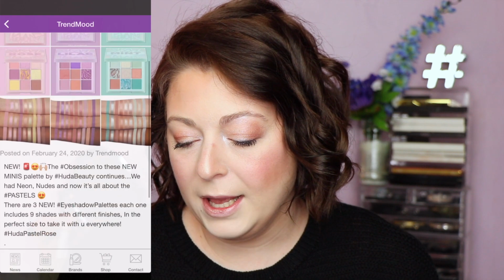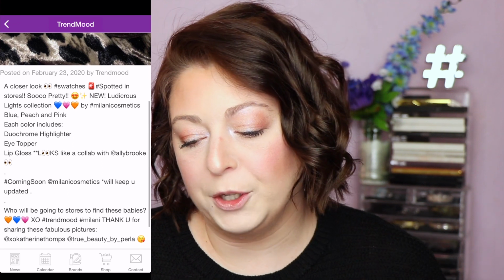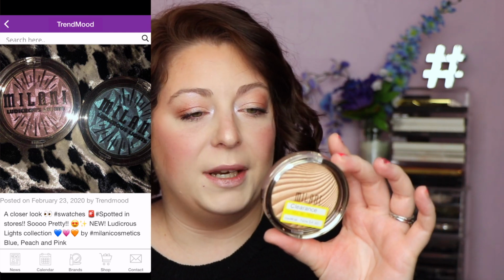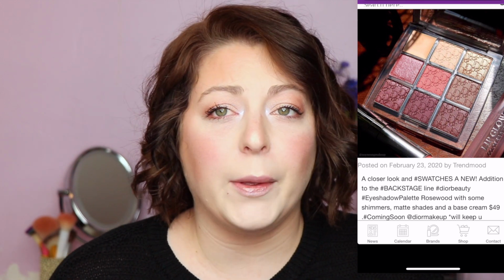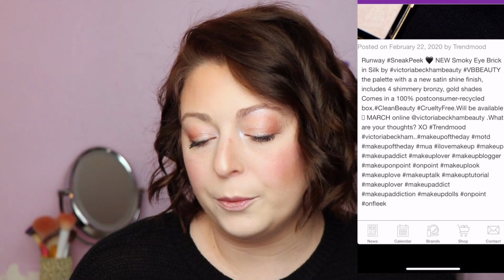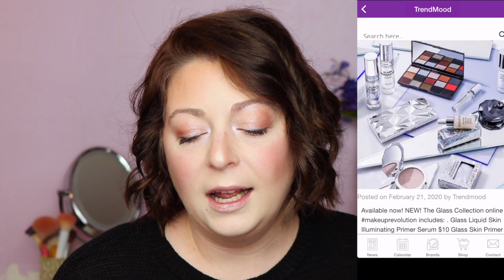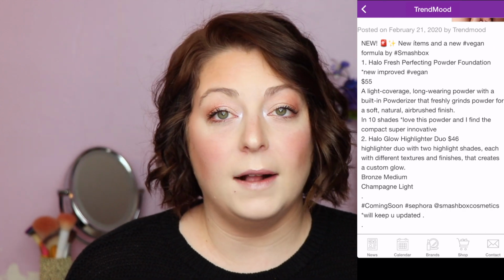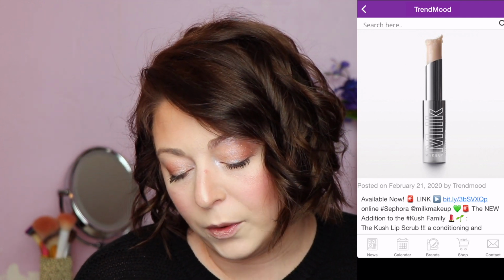DEAL OR NO DEAL: NEW MAKEUP....My Opinions | WHAT'S WORTH BUYING???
Hi everyone,
And WELCOME TO TODAY'S VIDEO.

I hope you guys are having an amazing week!
It seems like EVERY DAY there are new makeup launches, and I can't help but wonder what is CRAP and what's NOT! What is a DEAL and what's a NO DEAL. Join me as a go through Trendmood to see what the newest makeup releases are. and what I think will be worth adding to your collection.

** You must do all three to be entered into the giveaway.

xoxo
~Staci

✔ C H E C K  O U T:
SLR Photography & Design

EBATES (how I earn money back when I shop. Highly recommend the bookmark bar cash back button, too!)

HI! My name is Staci.